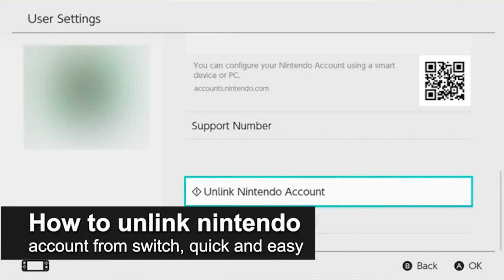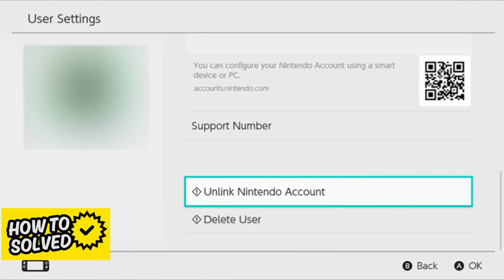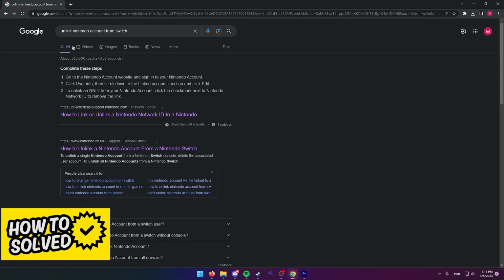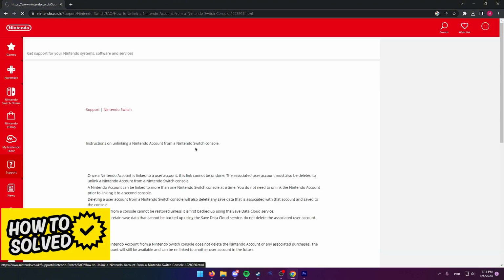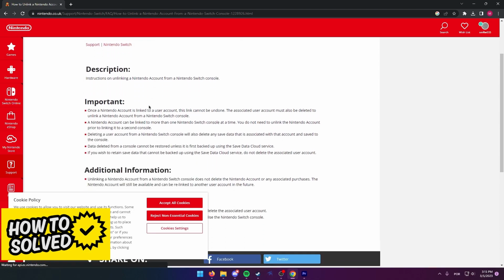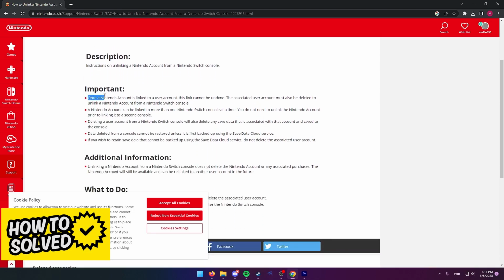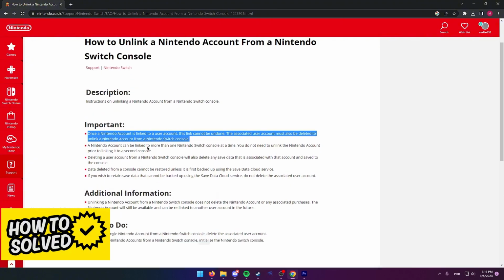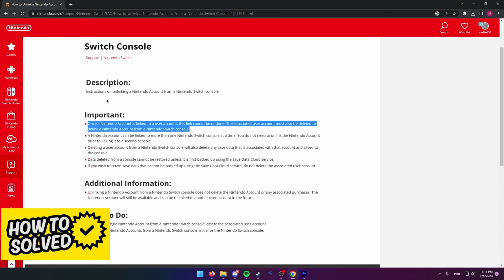[Easy Guide] Unlink Nintendo Account From Switch Console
In this video I will show you [Easy Guide] Unlink Nintendo Account From Switch Console